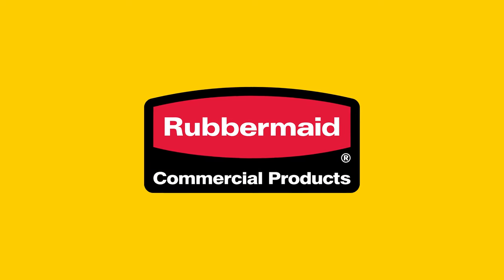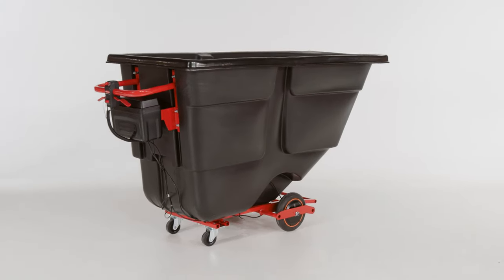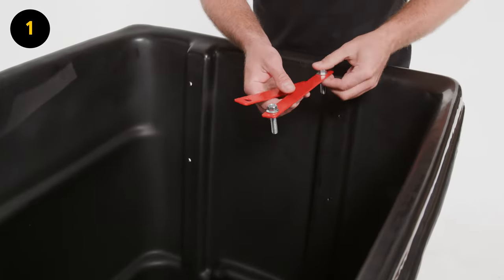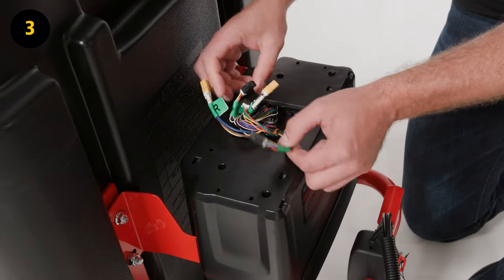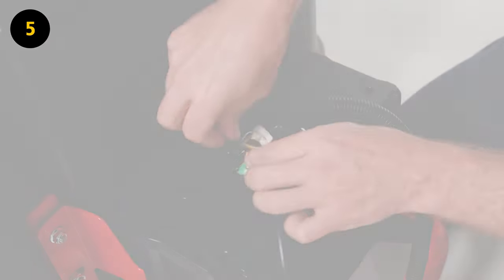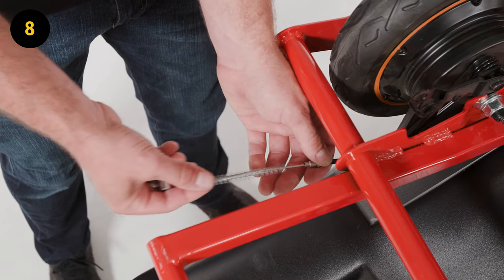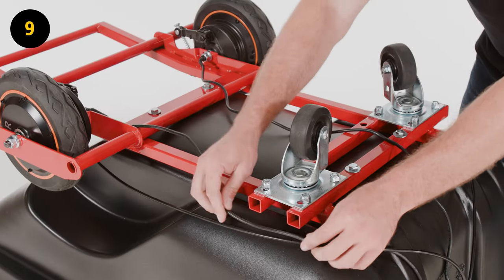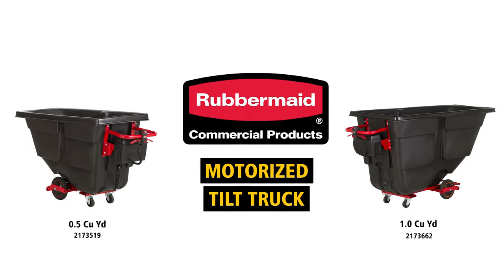Rubbermaid Commercial Products Motorized Tilt Truck Assembly Video